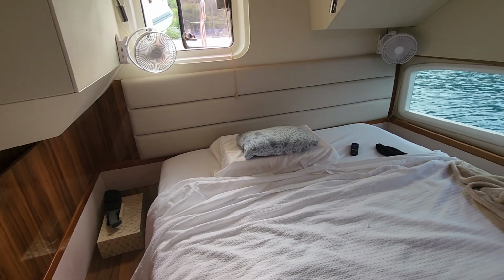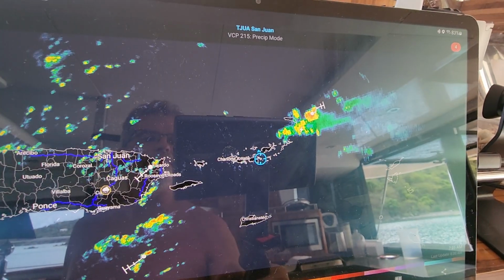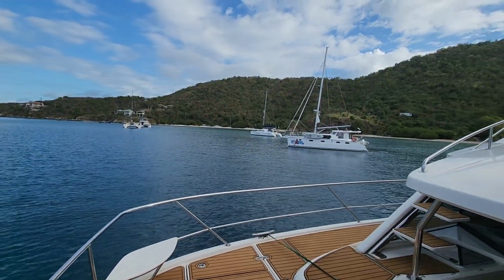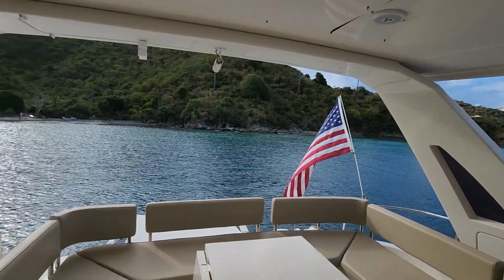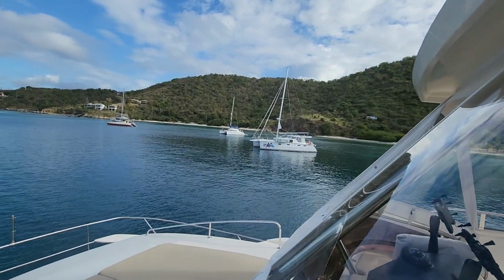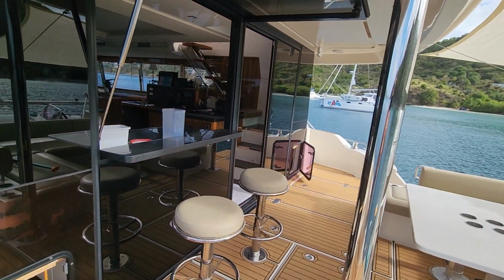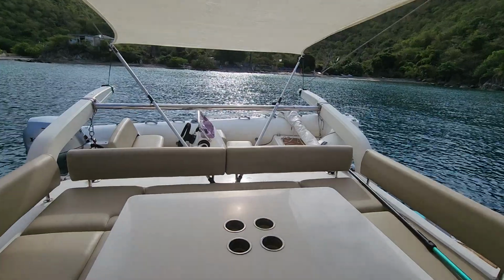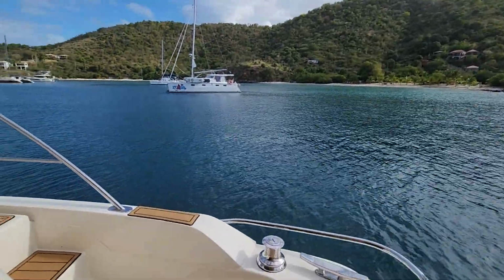Chill morning in Hansen Bay USVI